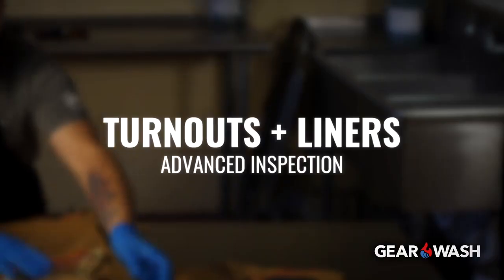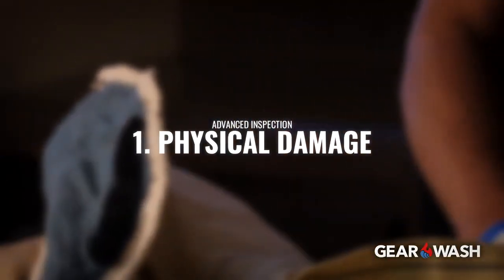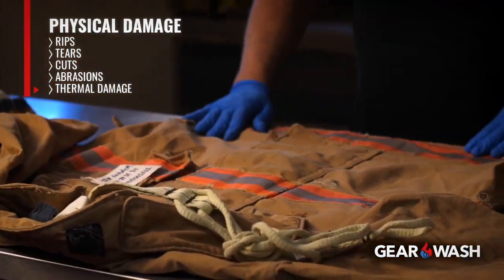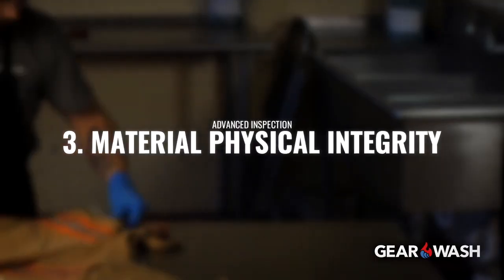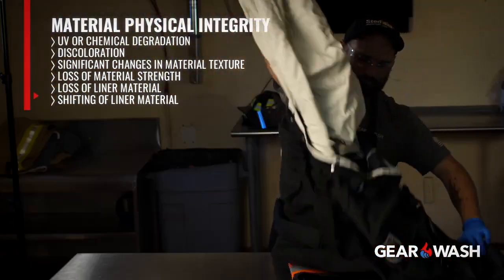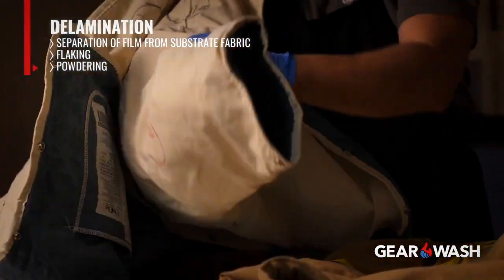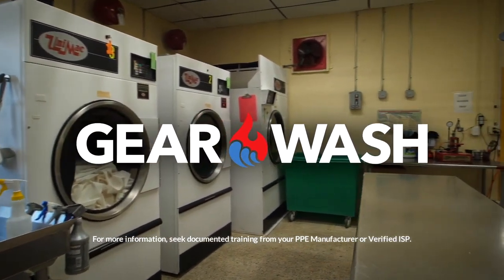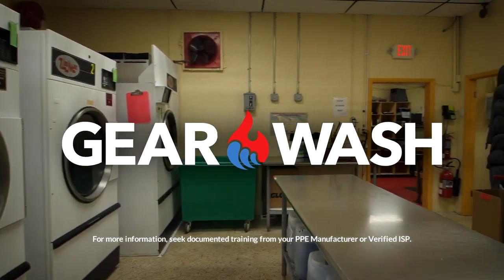Firefighter Turnout Gear Inspections, sponsored by Gear Wash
Take a look at how your turnout gear should be properly inspected.
Thank you Gear Wash for being a FDSOA Corporate Sponsor!